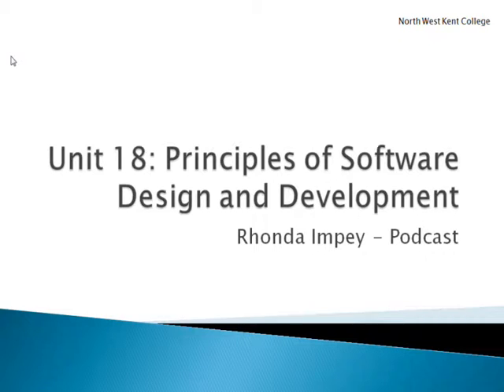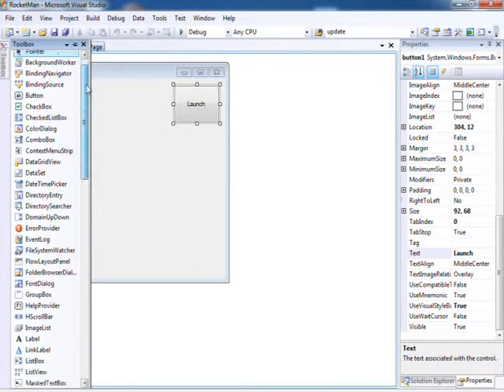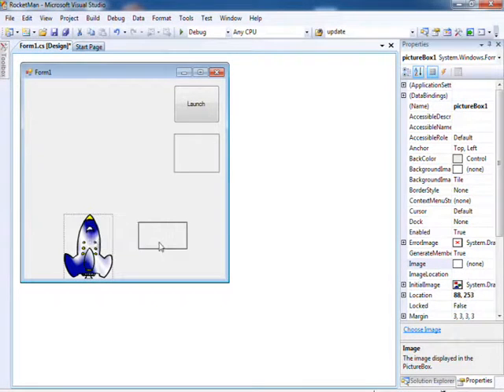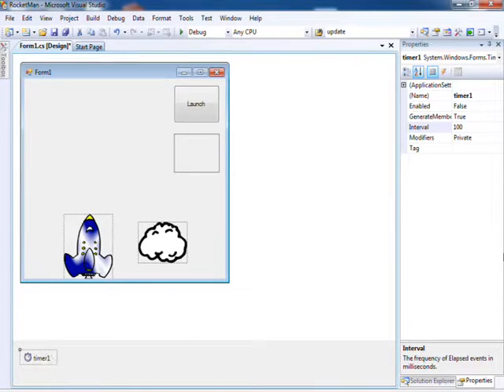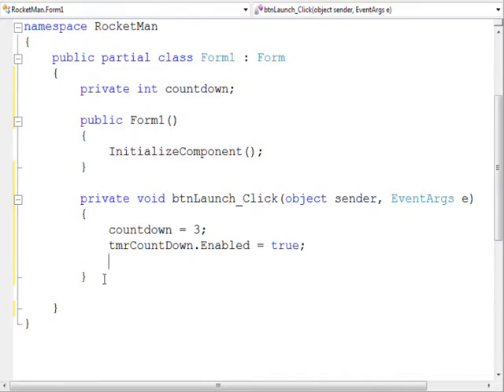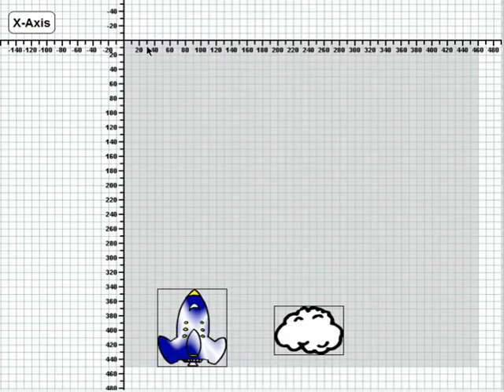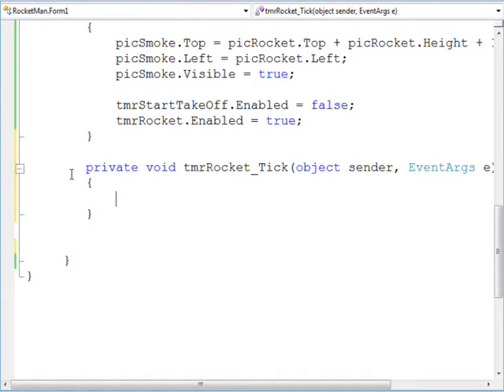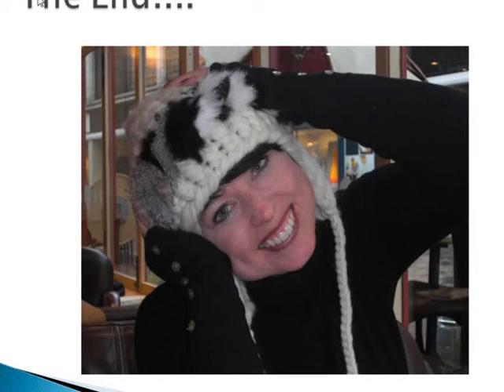Rocket Launch Visual Studio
Uploaded: 31 Dec 2013
Rhonda Impey created a simple Rocket Launch program using Visual Studio 2008 in C# for students at North West Kent College 2010 to demonstrate the use of Timers and simple programming concepts.